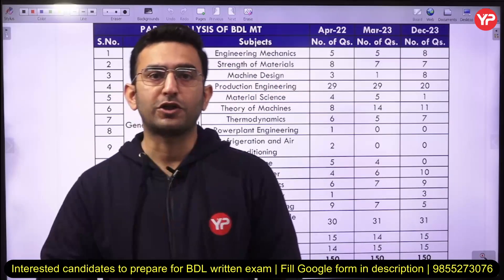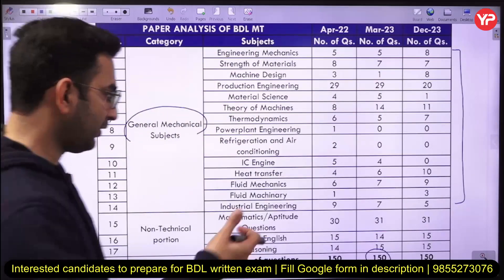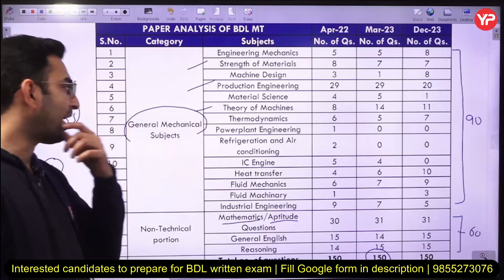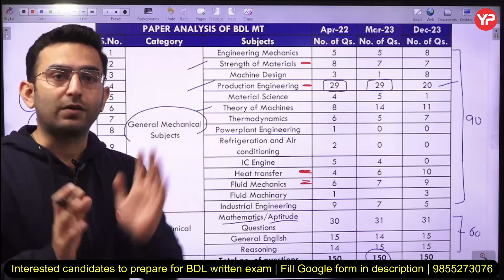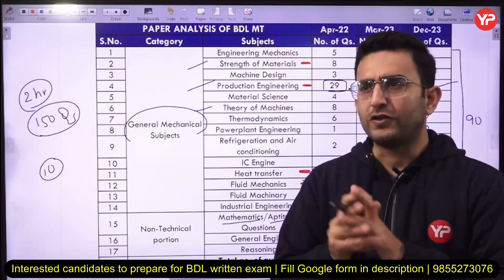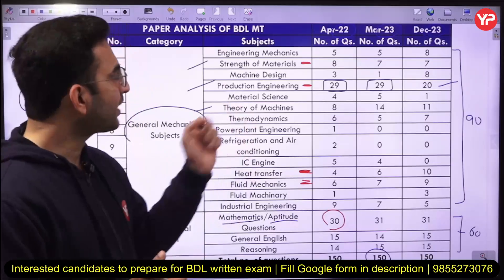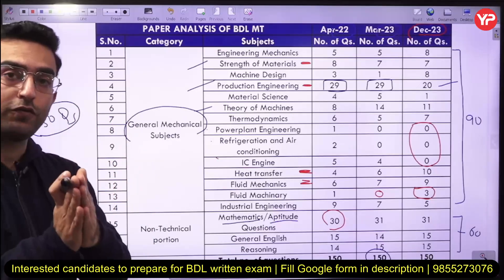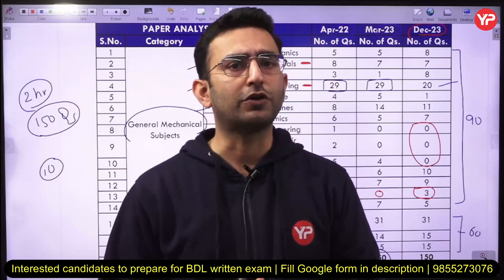Detailed analysis of BDL Mechanical last 3 years papers | How BDL preparation different from BEL?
Interested candidates for BEL, BDL written exam preparation, fill out the Google form:

Yourpedia brings you a free dedicated channel for BEL Probationary Exam  Preparation, where you will be getting free guidance, material and Content for Your preparation.